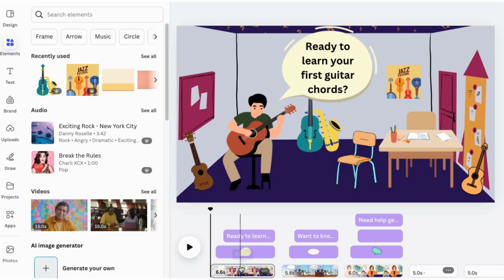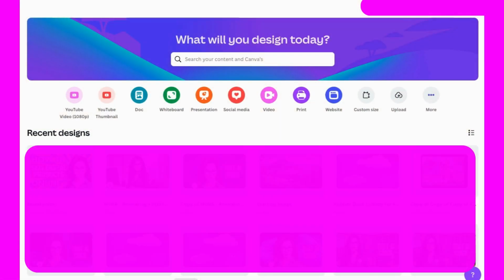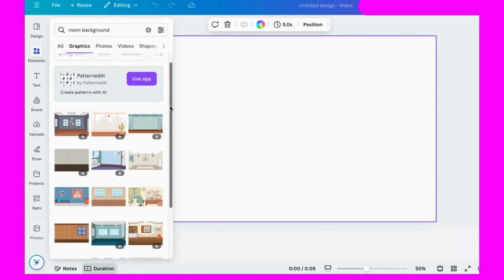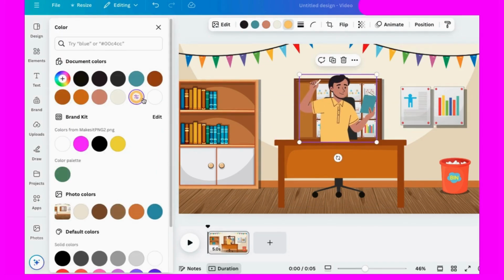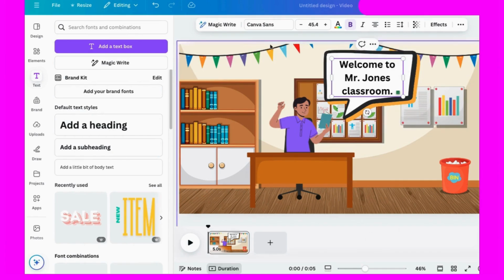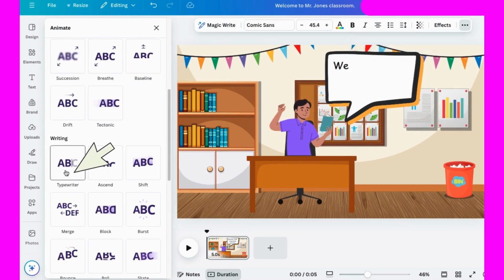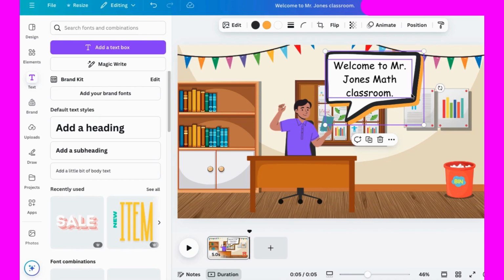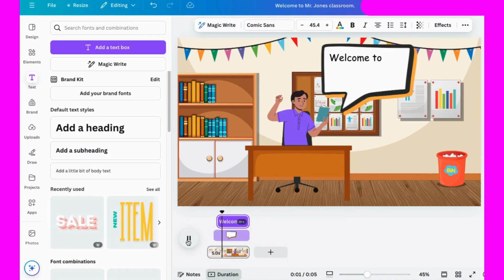Make Animated Videos LIKE A PRO with Speech Bubbles in Canva!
How to Create Talking Animated Videos with Speech Bubbles in Canva! Canva's BEST Kept Secret for Creating Animated Videos with Speech Bubbles! Canva's BIGGEST SECRET for Animated Videos with Speech Bubbles!

In today's video, I'll be walking you through the steps to create a fun, animated video with a moving speech bubble in Canva. These would be perfect for faceless YouTube channels! Whether you're working on a presentation, a class project, or a quick intro for your YouTube channel, this simple animation technique is perfect for adding a little extra flair to your videos!

This is a super easy and fun technique that you can use for your own classes, job presentations, or any project where you want to make your video more engaging. Plus, it's so quick, you'll be able to apply it in no time!

TIME STAMPS:
00:00 - Introduction
0:23 - How to Animate Speech Bubbles
1:17 - Adding a Speech Bubble
2:35 - There Are Many Ways to Use Speech Bubble Videos
2:46 - More Examples
3:10 - Conclusion

👥 Share the Magic: Know someone who could use a music or sound upgrade?